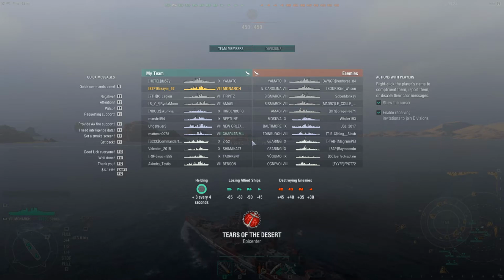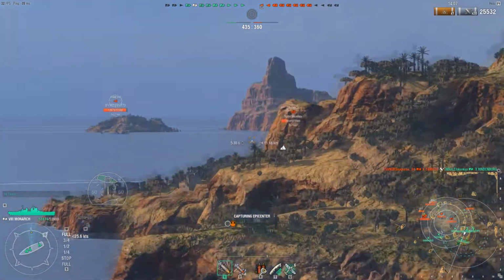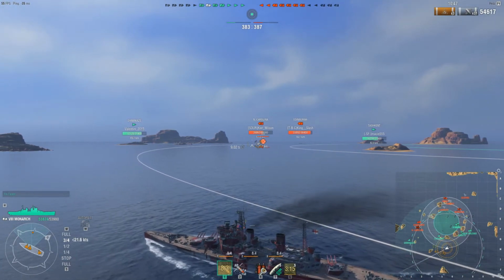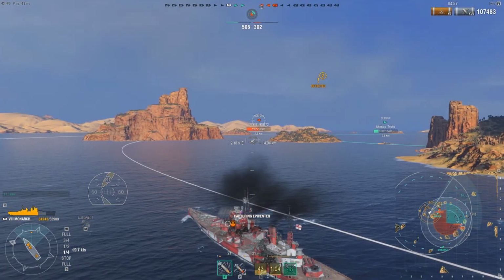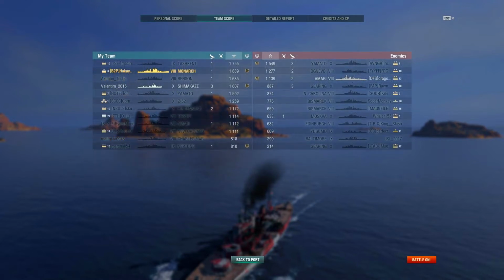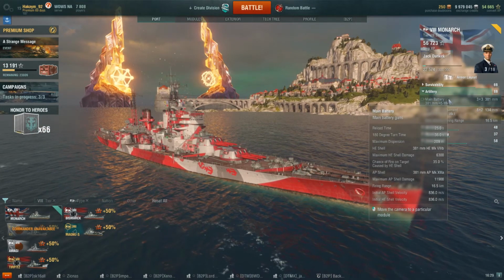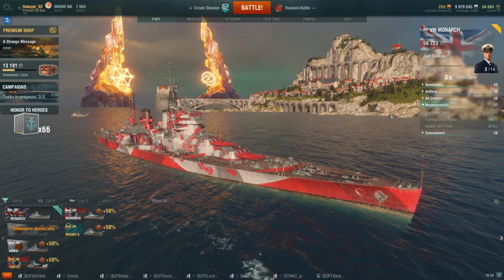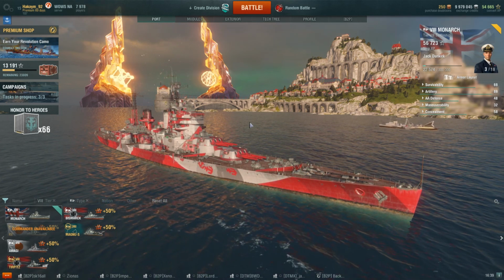World of Warships - Maverick Monarch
World of Warships -Monarch Tier VIII RN Battleship
Taking a look at the Tier VIII Monarch and she is a doozy.